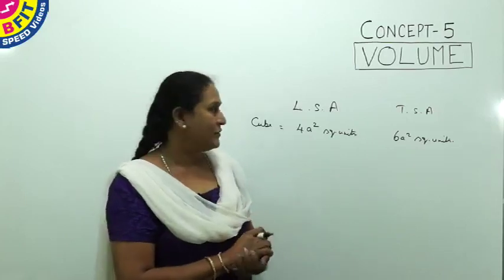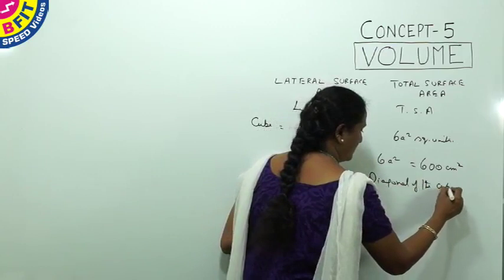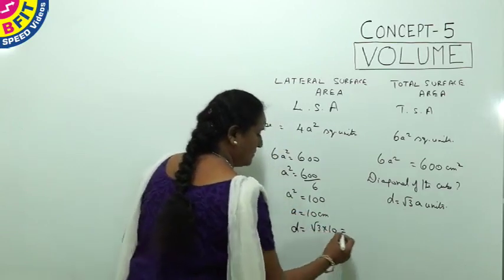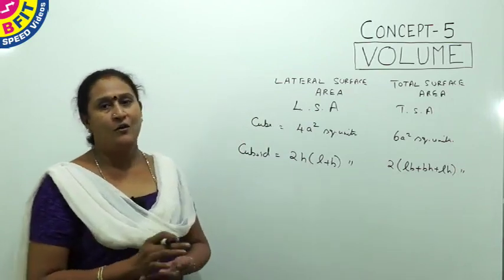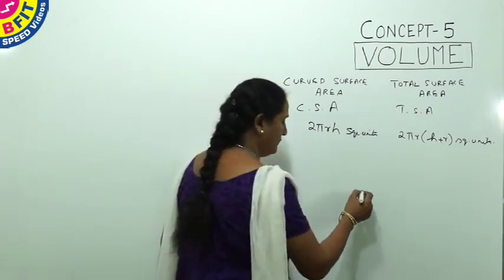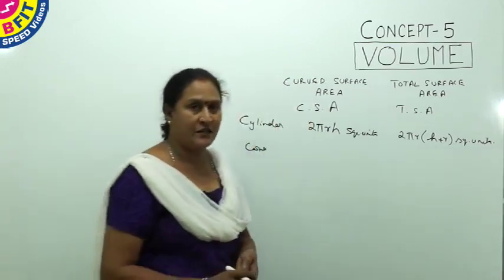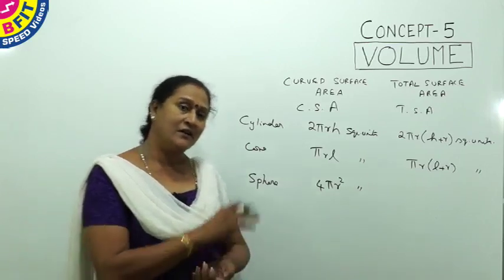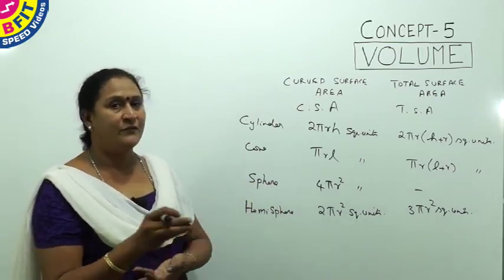7 Lesson 9C Area And Volume Volume 3